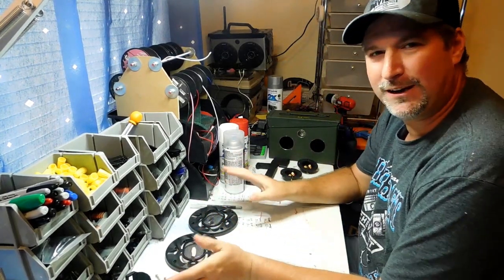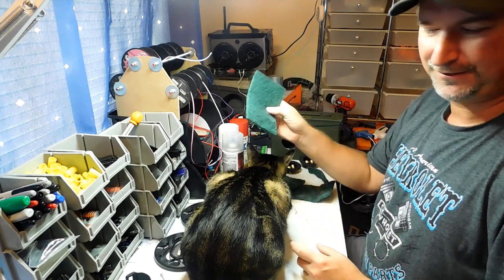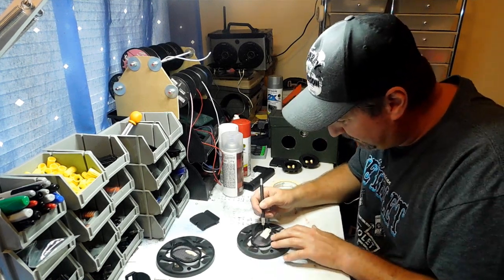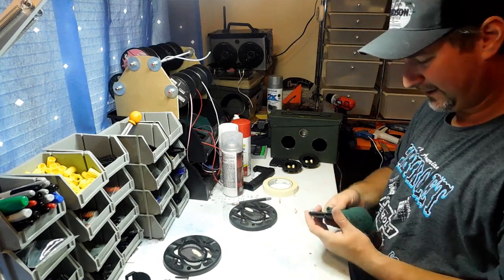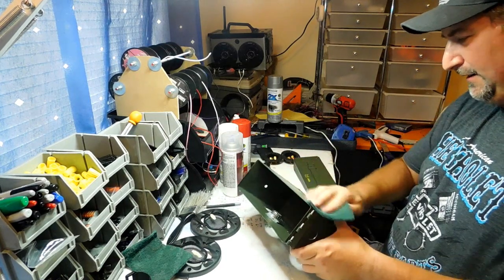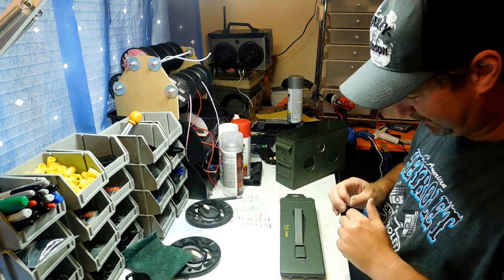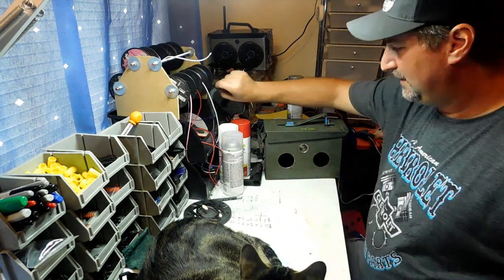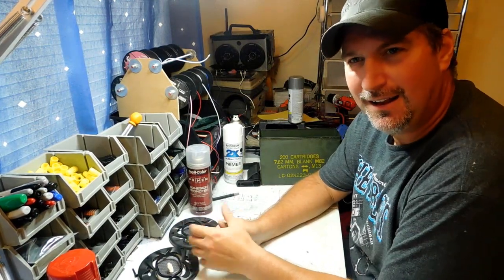How To Paint Plastic Speaker Grills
Hey everyone.  Got a lot of requests on how to paint the plastic speaker grills,  so I didnthis video. This is part one of two, since the video ran so long. Part 2 will be up very soon. Sorry it took me so long to get this one up. Just been very busy.
I will be shooting part 2 in the next 24 hours. Let me know if this video helped you.